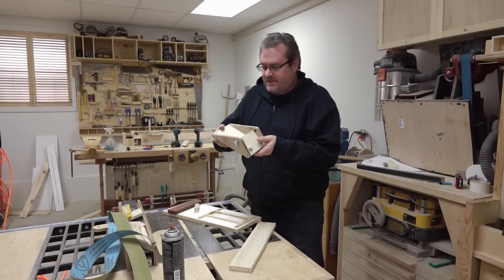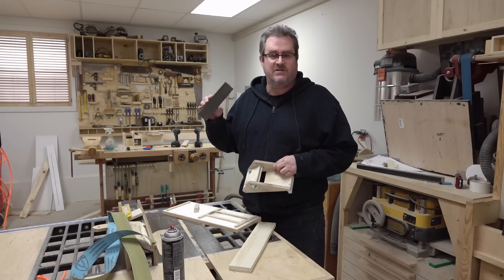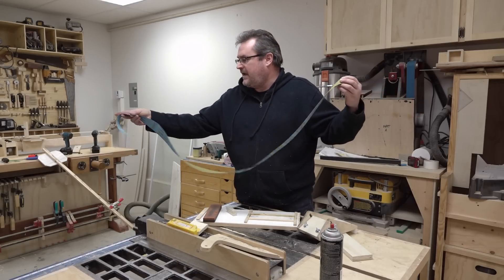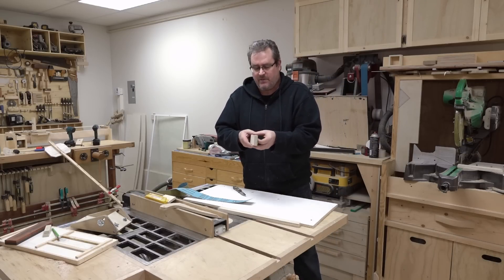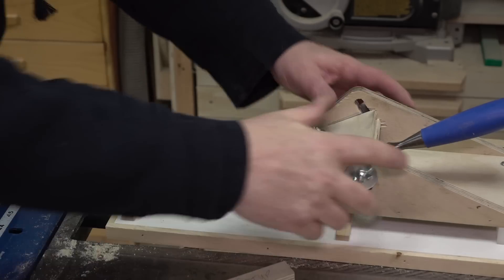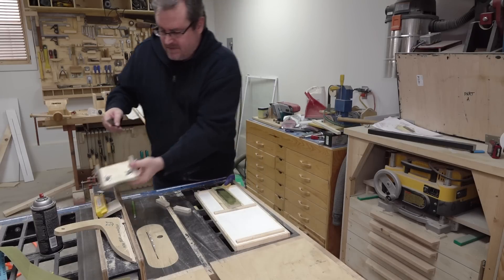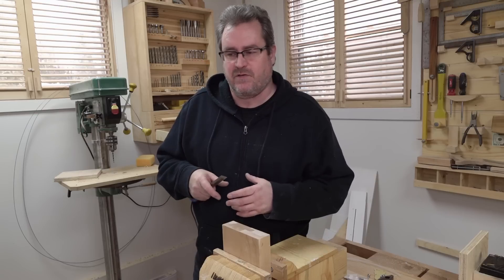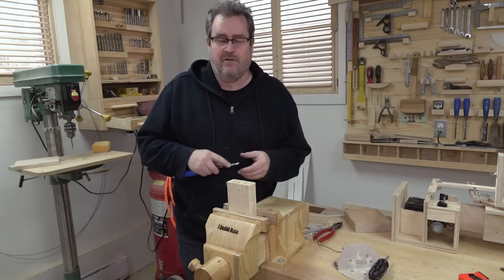Cheap And Easy Sharpening "Stones"